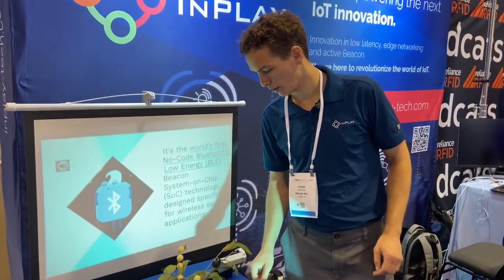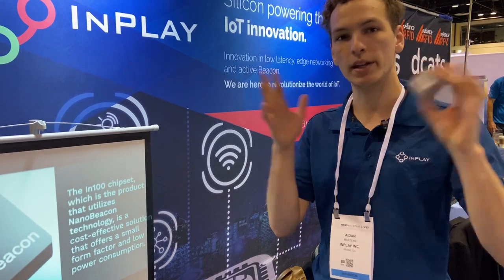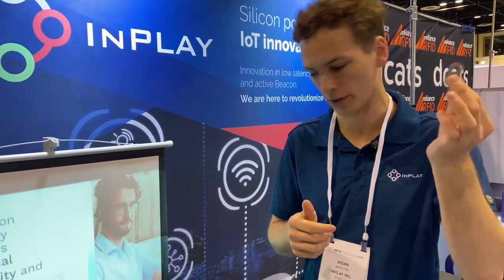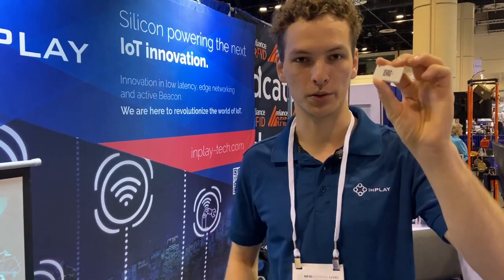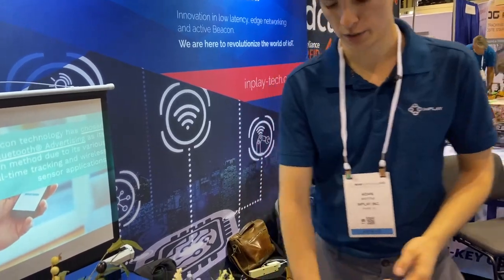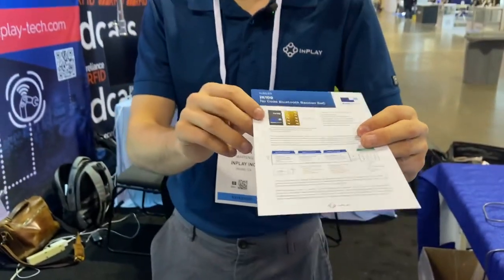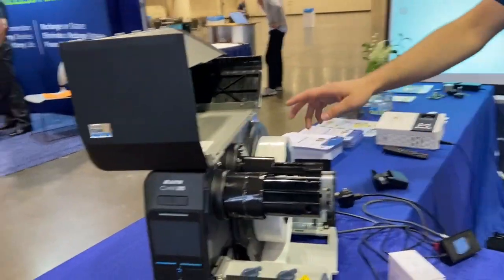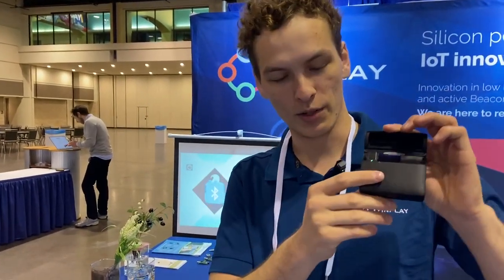Exploring NanoBeacon SoC IN100: InPlay's FAE Unpacks Use Cases at RFID Journal Live 2023!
Join our FAE Engineer from InPlay as he delves into the diverse use cases of our NanoBeacon SoC IN100 product at RFID Journal Live 2023. Learn how our technology is making waves in various industries.